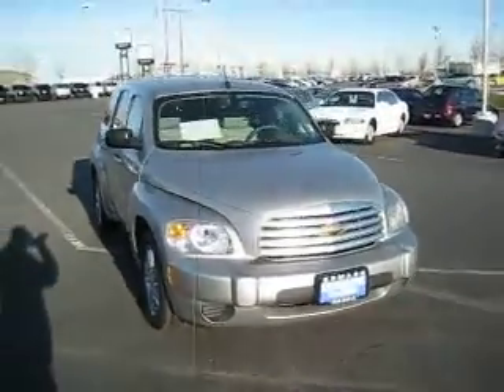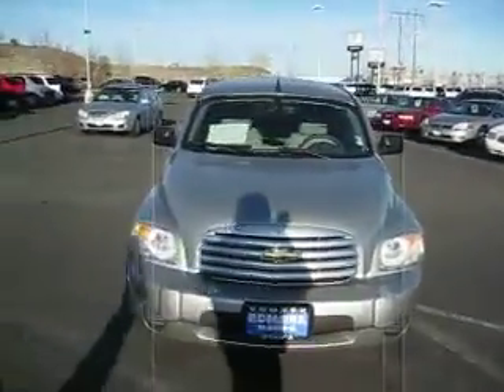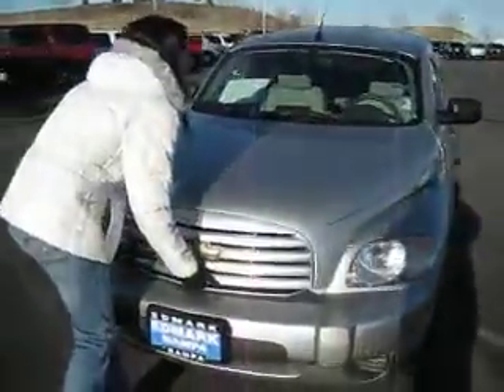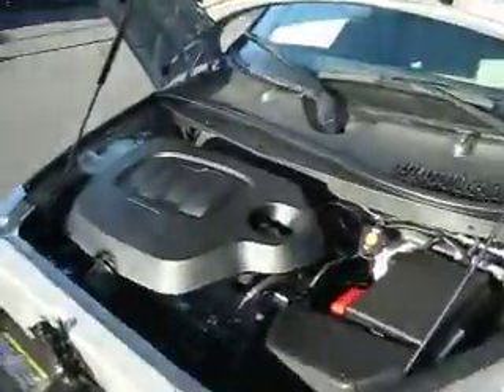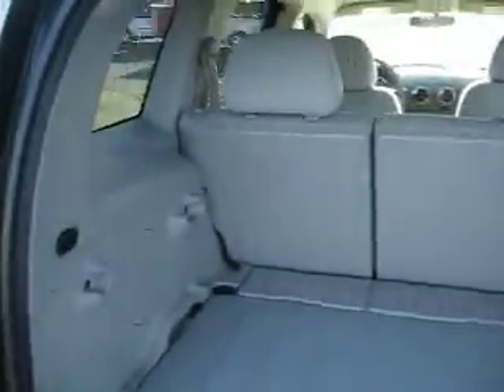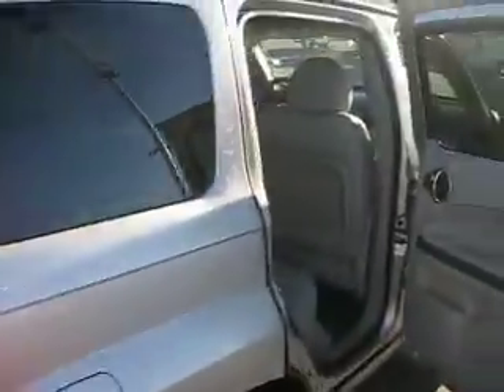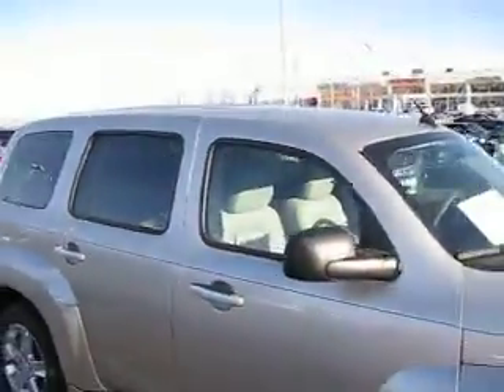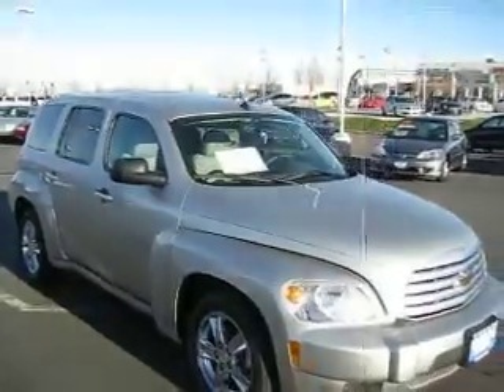2007 Chevy HHR